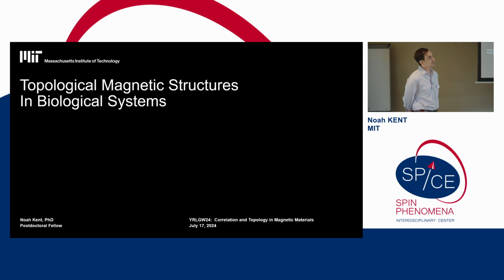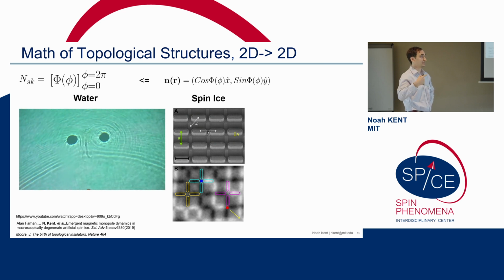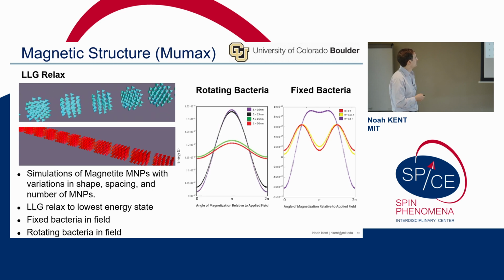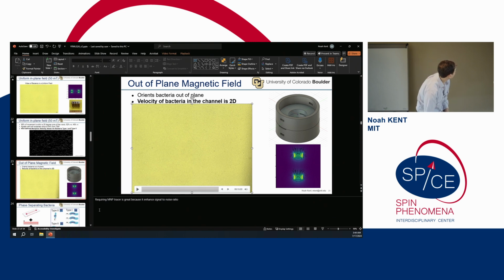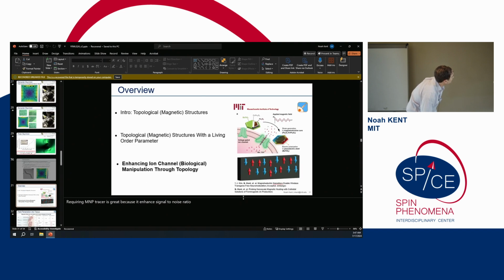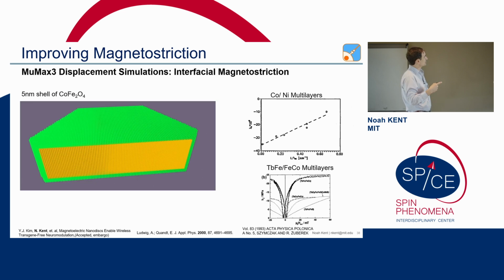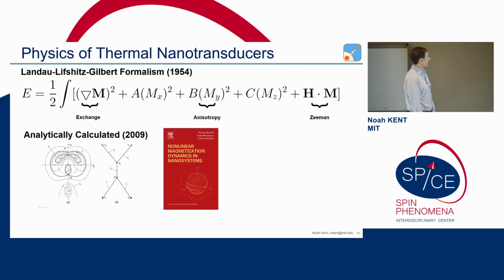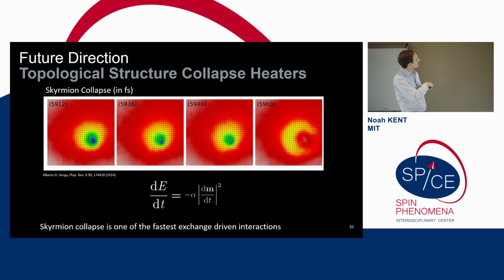Talks - Young Research Leaders Group Workshop 2024 - Noah KENT, MIT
Topological Magnetic Structures in Biological Systems